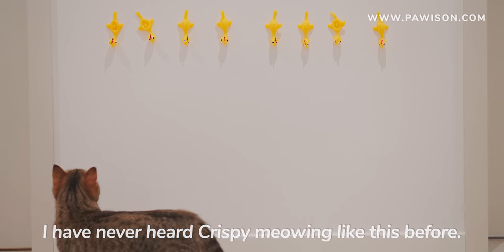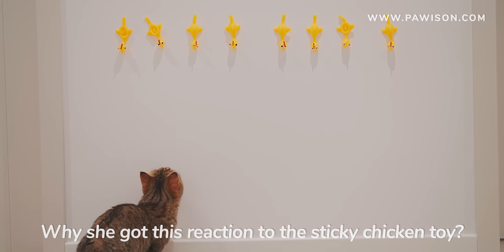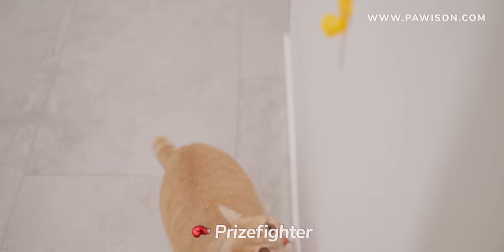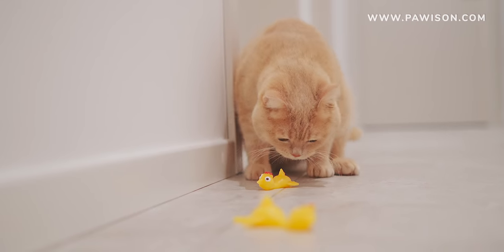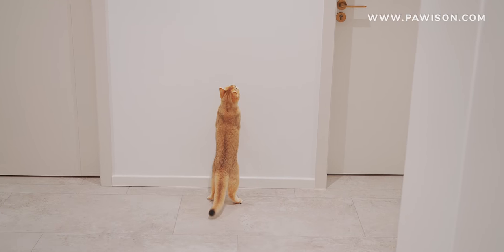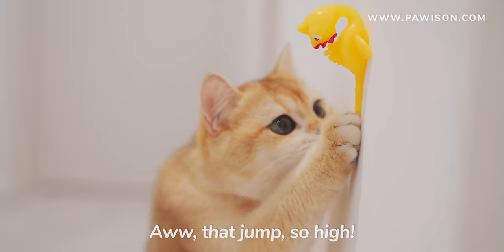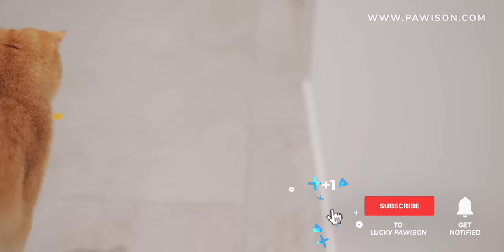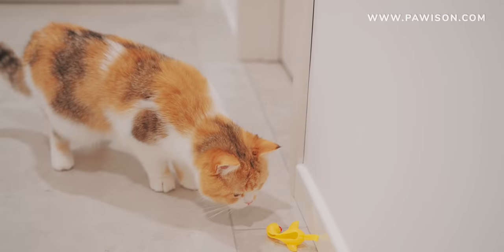My Cats Meowing So Weird 😂 When They Saw Sticky Chicken Toy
Follow Lucky Pawison, Good Things Happen:
Belly, Crispy, Cream, Ore, Reo, and Twix love you all, 😽I will keep updating their videos and photos. Hope you all have a happy life.

🎂(👧)Belly's Birthday, March 4th, 2018. The Calico Cat is a British Shorthair Cat.
🎂(👧)Ore's Birthday, September 16th, 2019. The White Cat is a British Shorthair Munchkin Cat.
🎂(👦)Reo's Birthday, September 16th, 2019. The Black Cat is a British Shorthair Munchkin Cat.
🎂(👧)Crispy's Birthday, May 13th, 2020. Munchkin Cat. I don't know her breed. British Shorthair?
🎂(👦)Cream's Birthday, May 13th, 2020. The Cream Color British Shorthair Cat.
🎂(👧)Twix's Birthday, August 12th, 2020. Golden British Shorthair Cat.